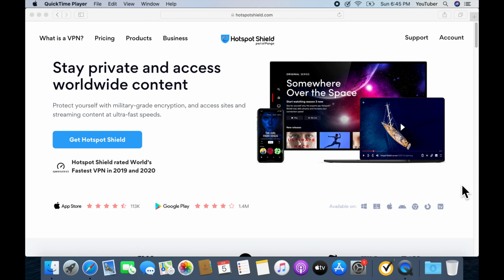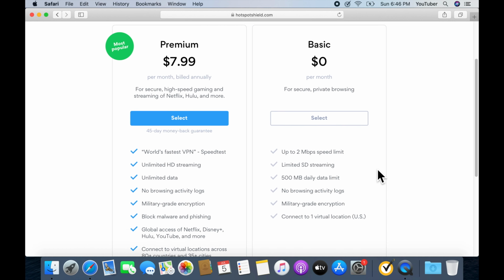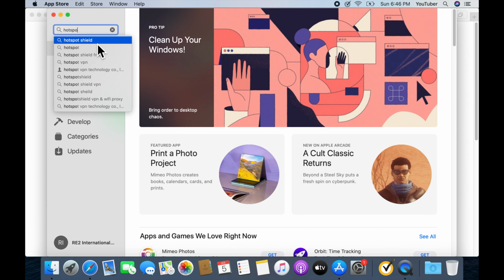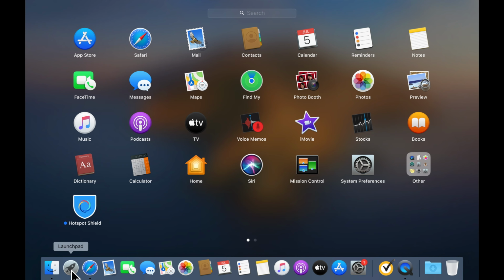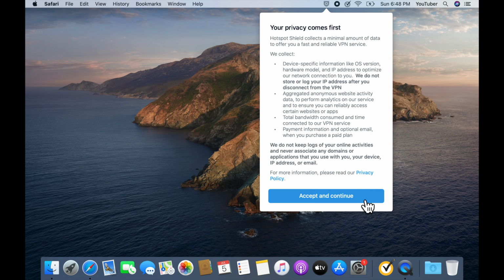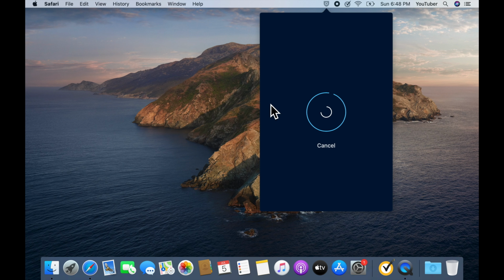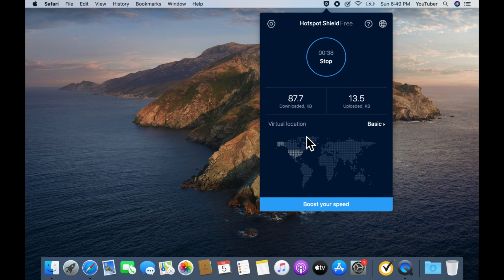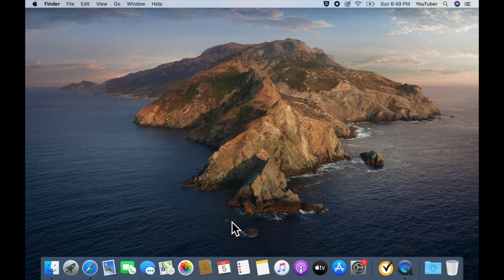How to bypass Internet censorship - VPN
This video teach viewers how to install and use VPN.